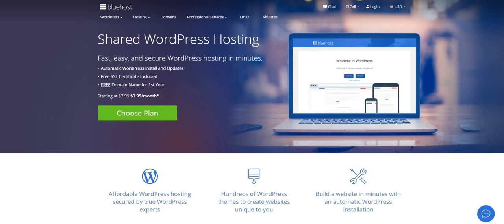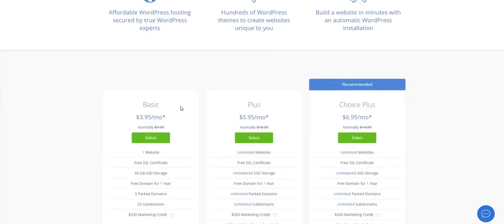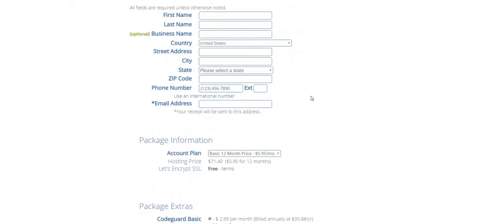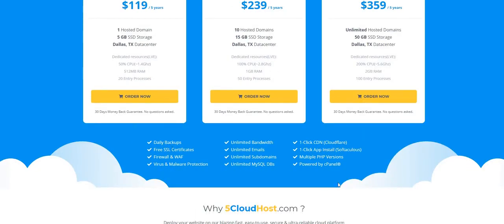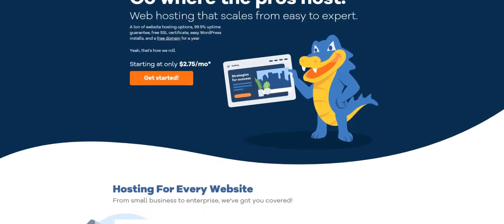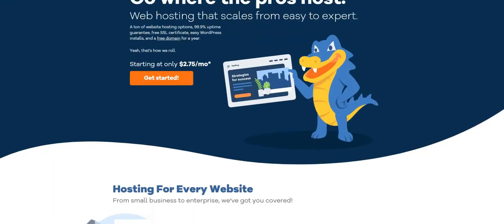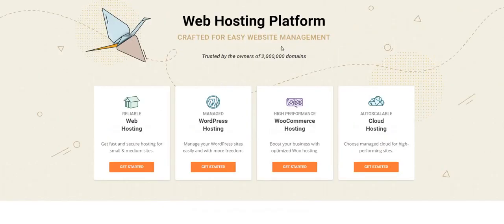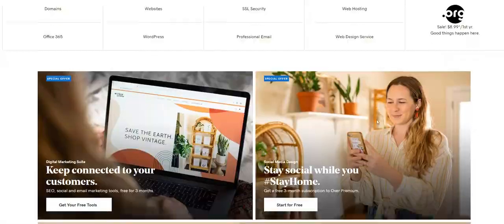TOP 5!! BEST WEB HOSTING SERVICES FOR WORK FROM HOME 2021 - AR IT PROJECT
So here is a look at video Web Hosting services for work from home 2021

Top 5 recommendations for Best Web Hosting

For lovers or subscribers who want to provide support to my channel AR IT PROJECT

this video contains about